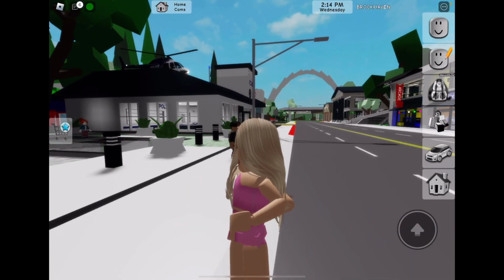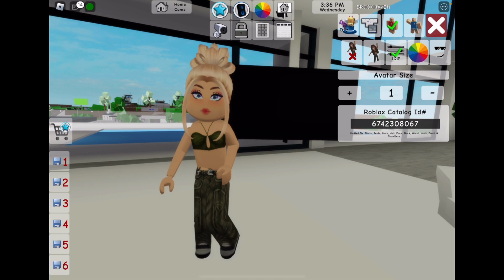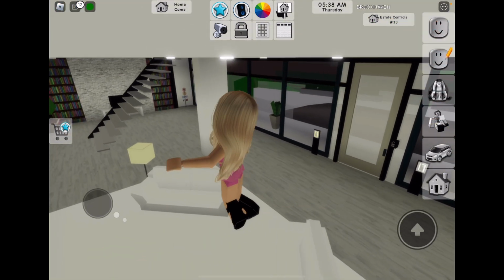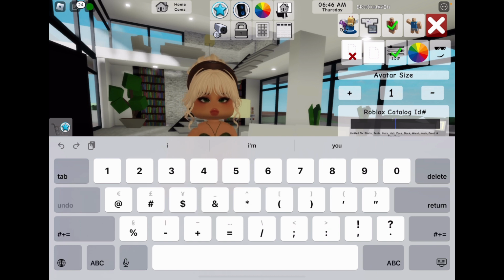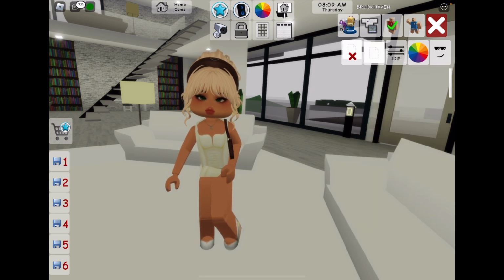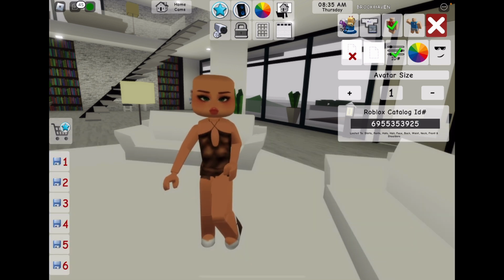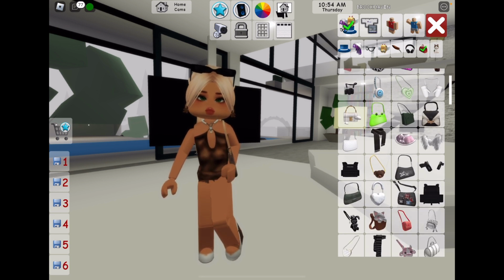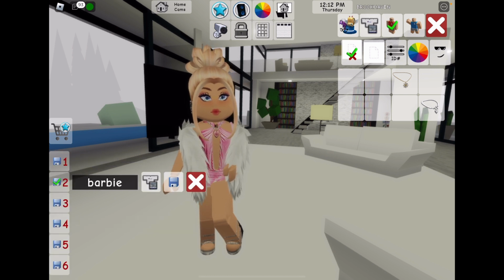HOW LOOK SUPER RICH IN BROOKHAVEN RP ROBLOX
HOW TO BE RICH BADDIE IN BROOKHAVEN RP ROBLOX